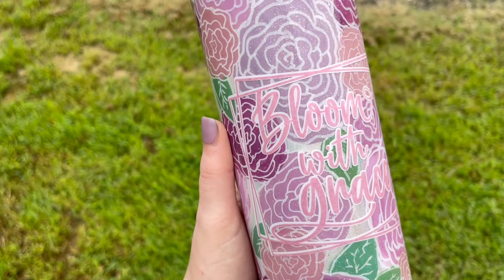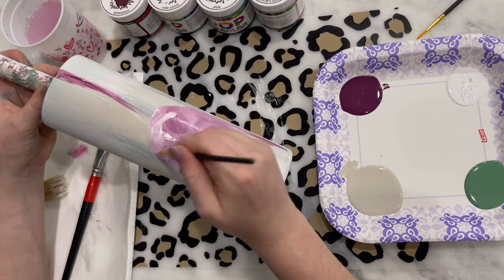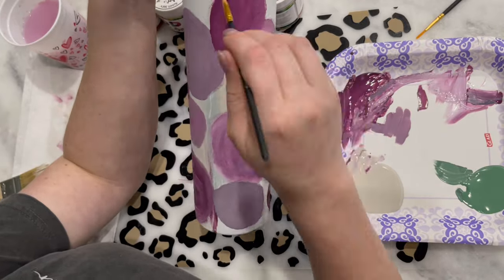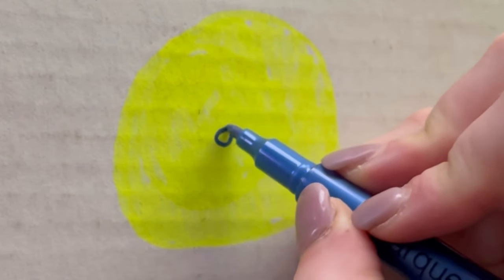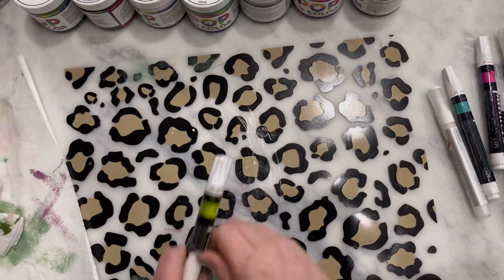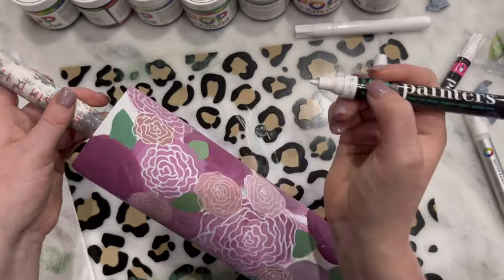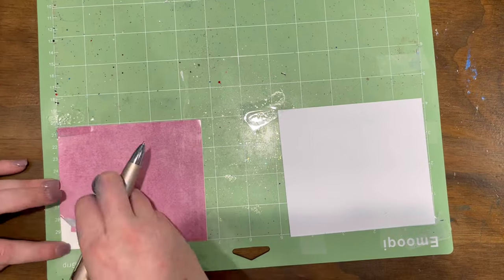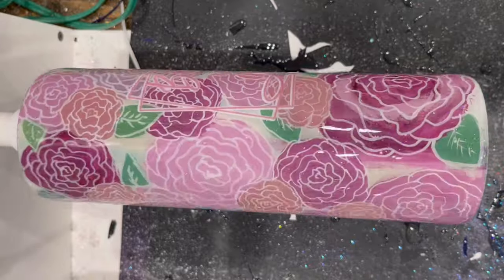Hand Painted Lined Flowers using PopOfColor Paints & Paint Pens on an Epoxy Tumbler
I hope this inspires you to create something beautiful!

The blog also contains the material list and the suggested retail price.

Creator Referenced for Inspiration: @ktcanvases on TikTok

I would never recommend any products or materials that I do not personally use and love. All opinions expressed by me are opinions of my own free will and are only my opinions.

Most supplies for my tutorials can be found